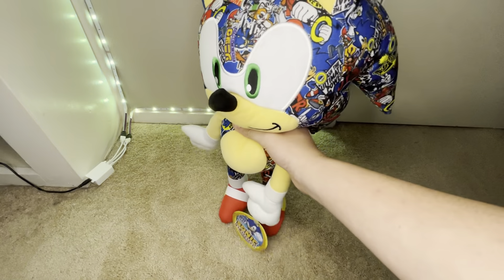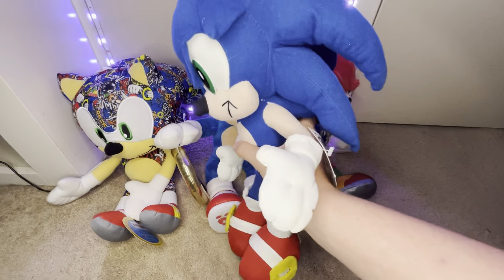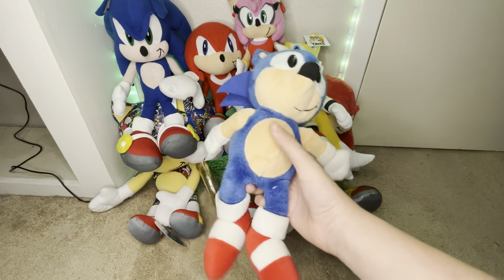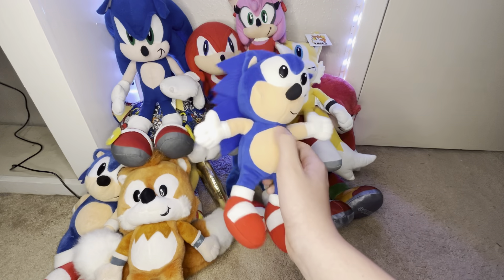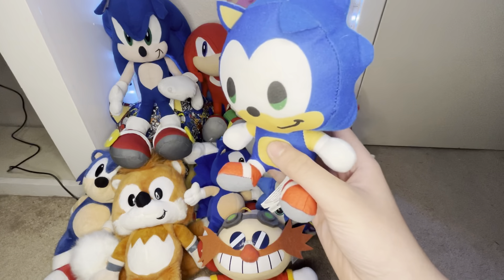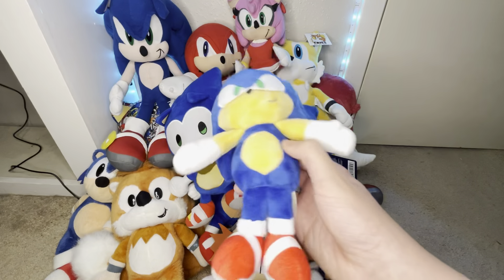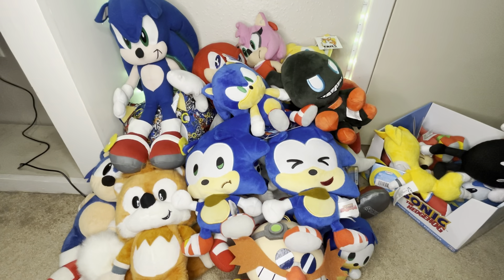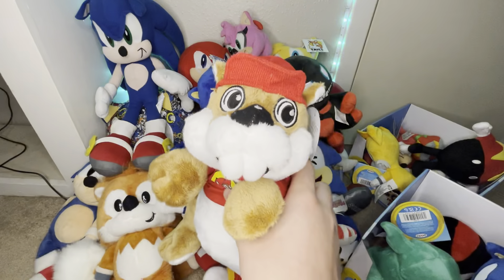Sonic Collection 2023!!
What's Good